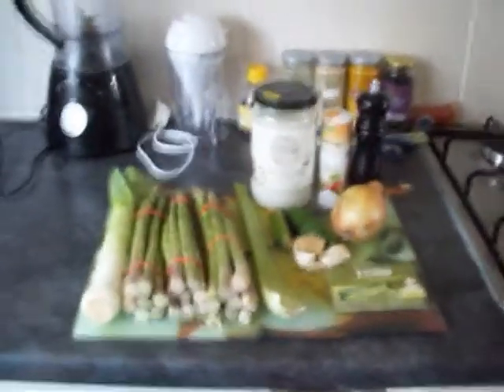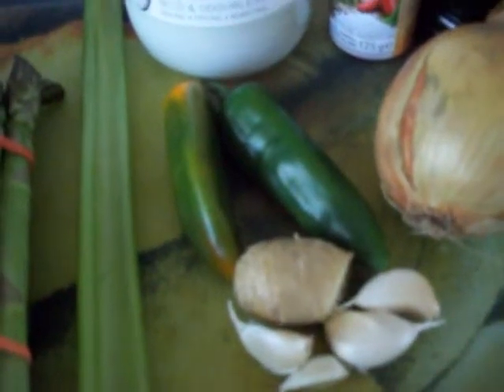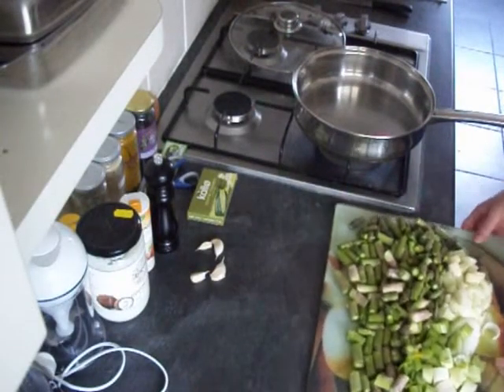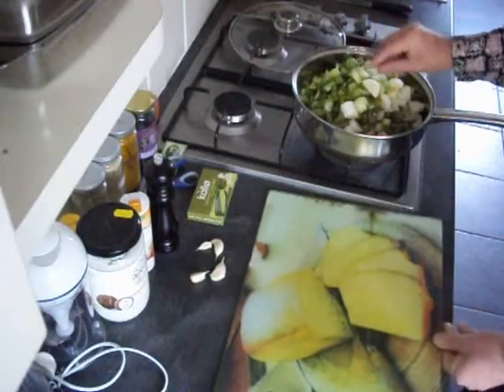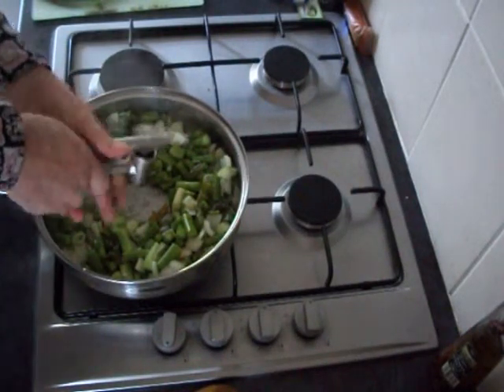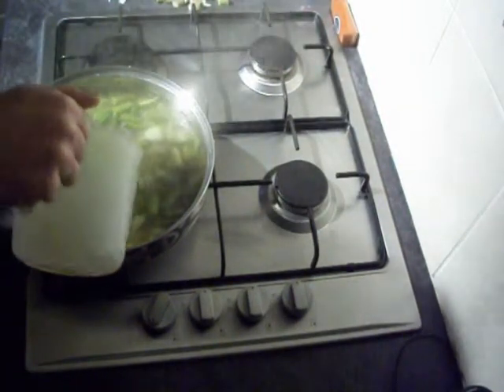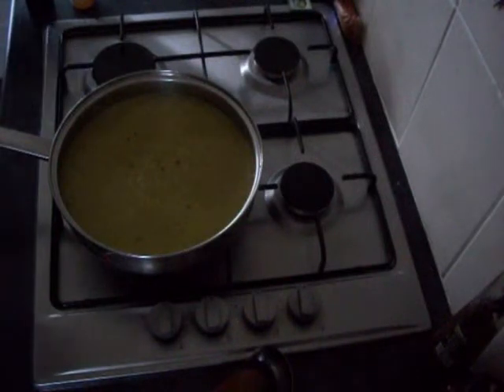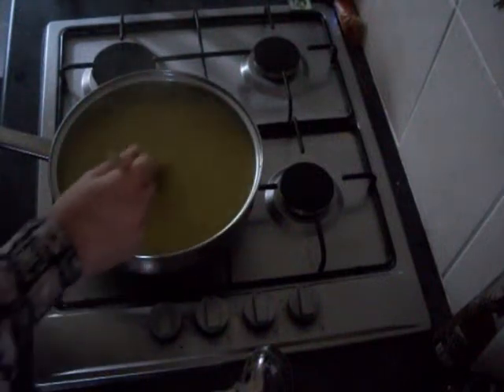Asparagus soup recipe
Homemade asparagus soup, simple & delicious.
You'll need :
Asparagus
Garlic
Onion
Chilli pepper (optional)
Fresh ginger (optional)
Celery
Leek
1ltr Stock
Seasoning